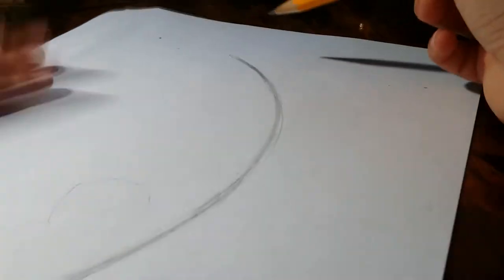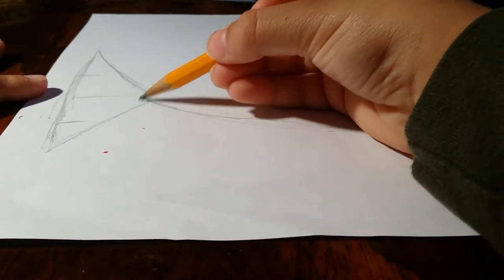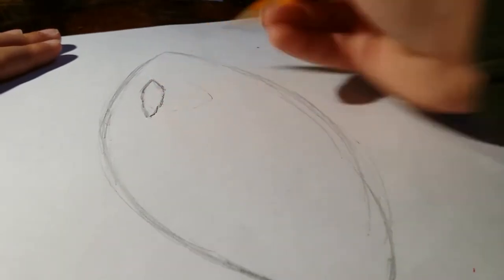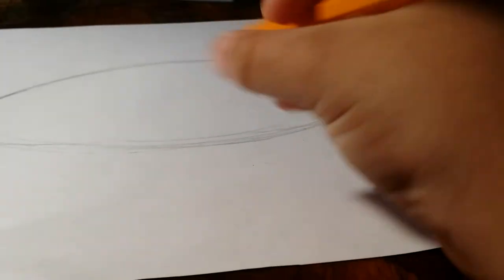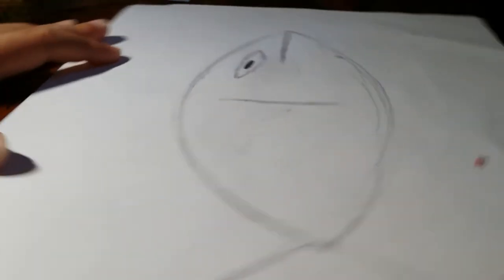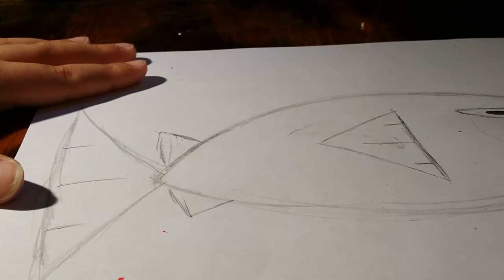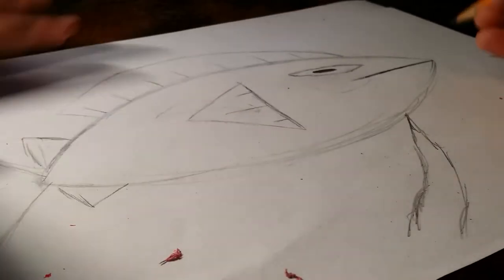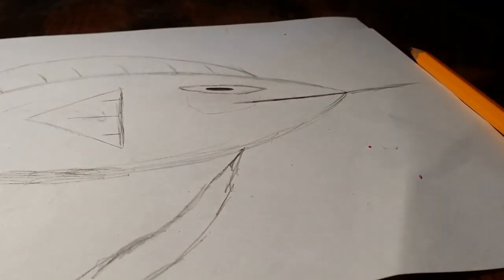How to draw a tuna/sword fish/ sail fish